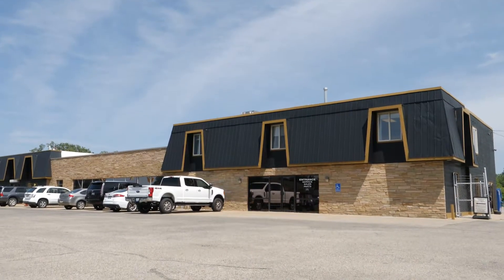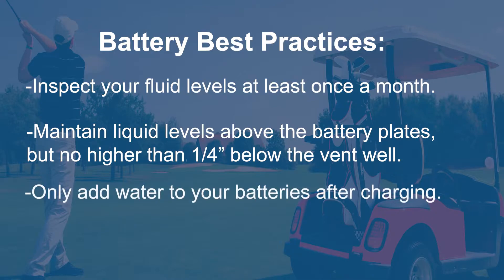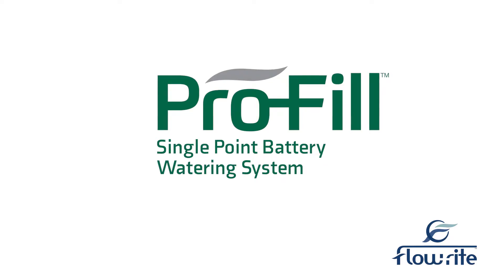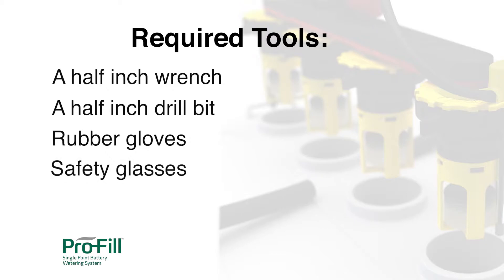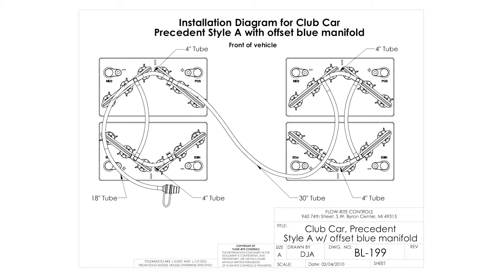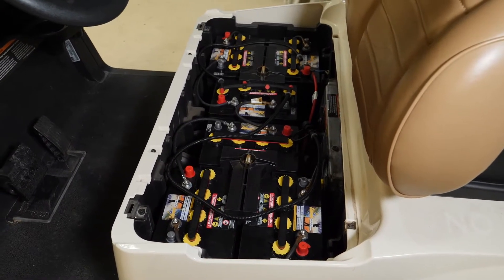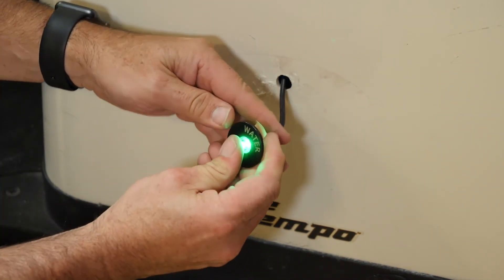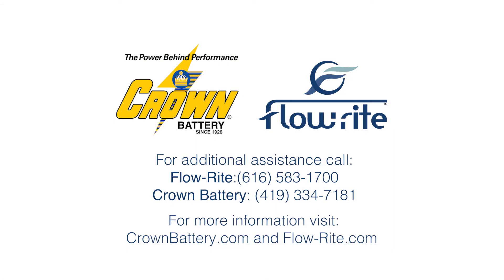Battery Watering Best Practices & Single-Point Watering System Installation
We partnered with Crown Battery and US Golf Cars to bring you a full overview about the importance battery watering and best practices to fully maximize your assets. Learn how to properly install a deep cycle battery watering system on Crown Batteries!